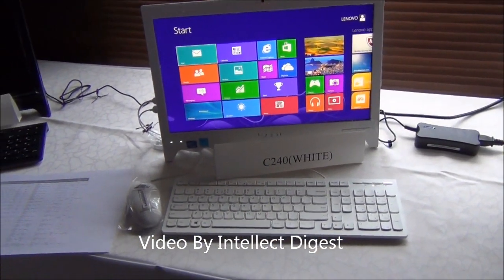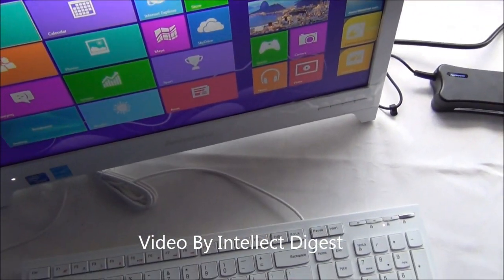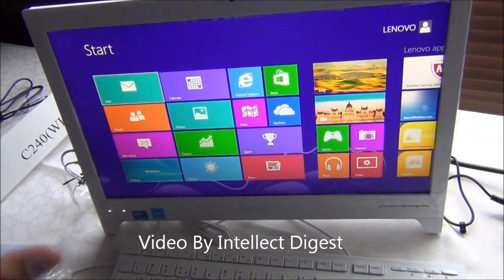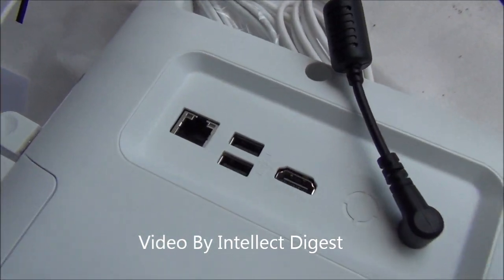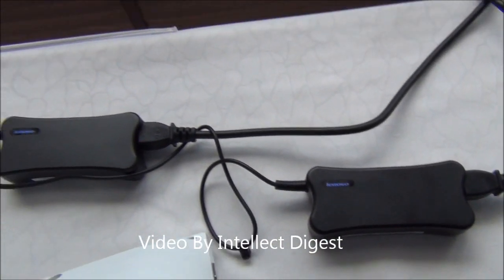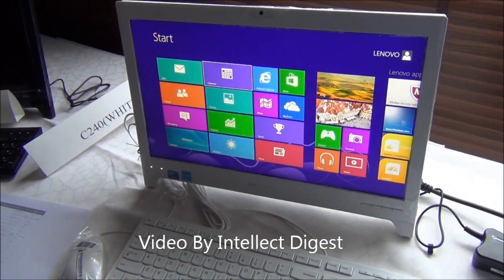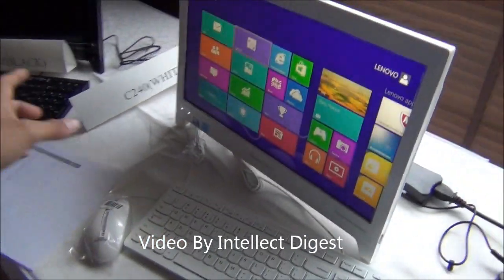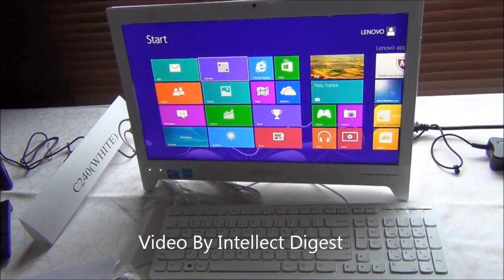Lenovo Ideacenter C240 All In One Desktop Computer Review